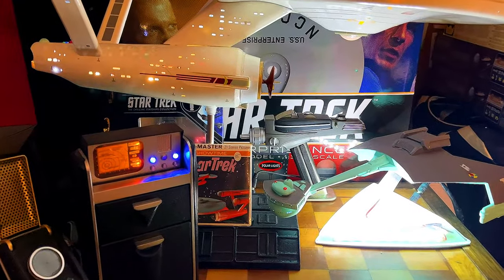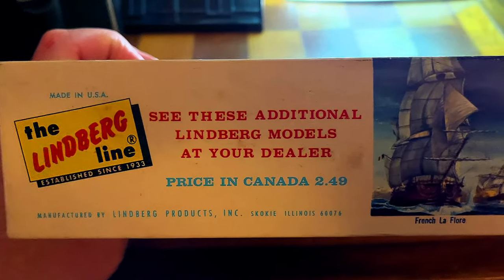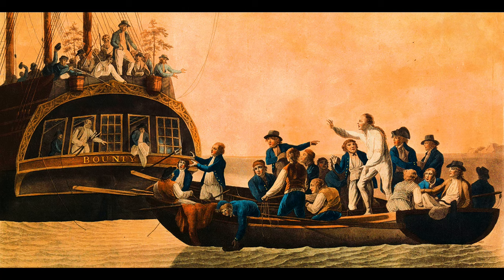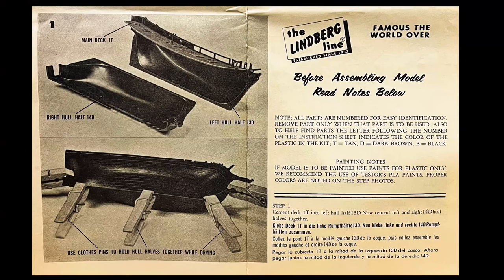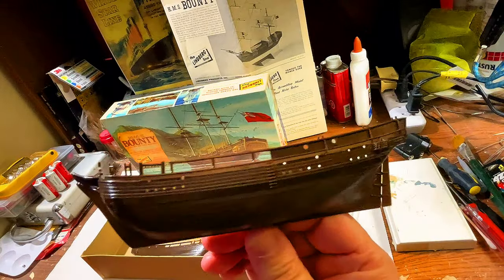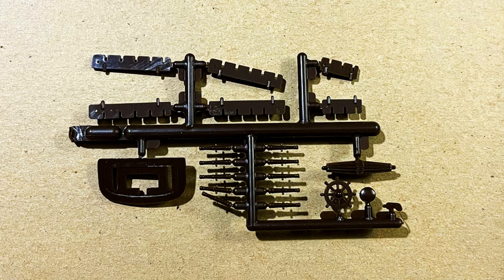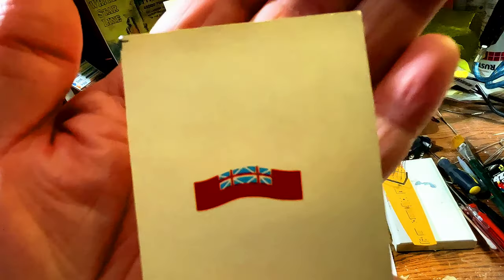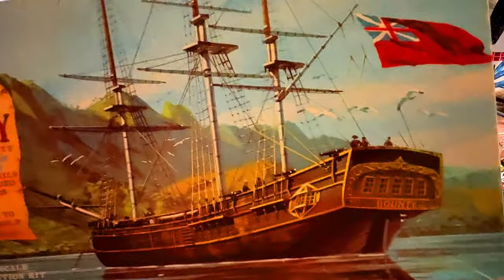The Lindberg Line H.M.S. Bounty Model Kit (1966)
Complete unboxing as well as complete instruction sheet.